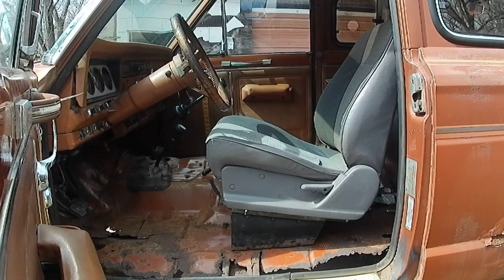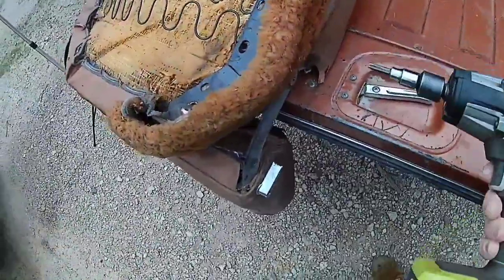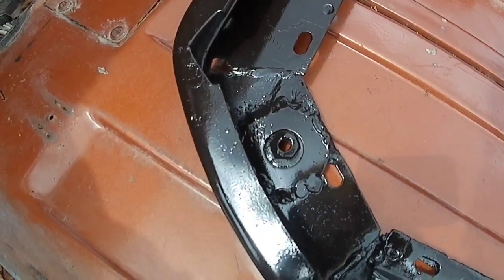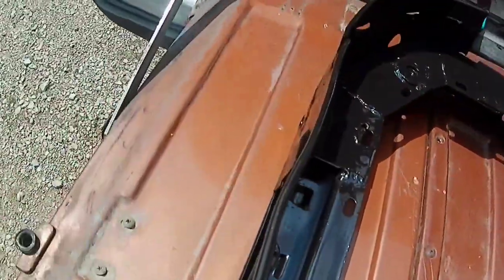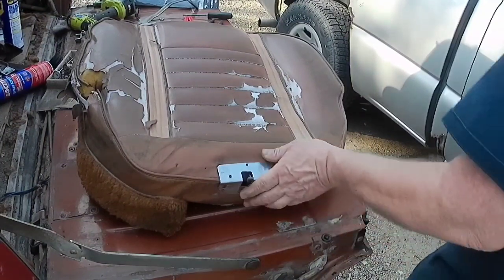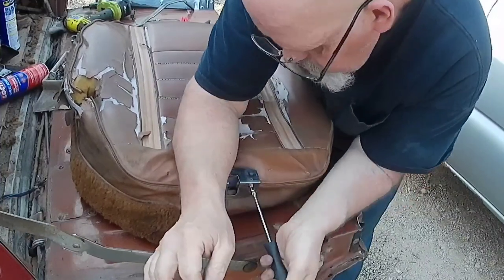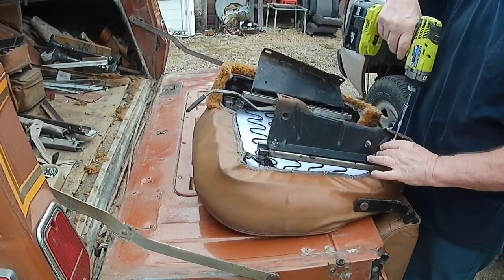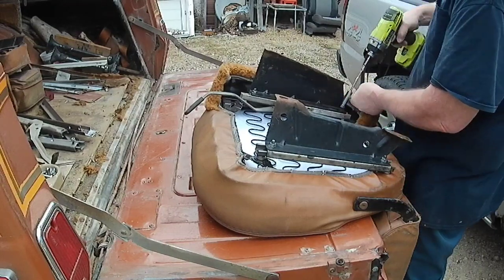Driver seat repair broken frame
1982 Jeep sj project. My driver's seat was was broken and did not slide back and forth there was some wood Jam between the top and bottom so you can shut in a kind of a up right position the the front part where are the seat bolts in they were ripped out so basically it leaned all the way back against the back seat I was going to replace it with another seat but I decided to go ahead and repair the original this is the video of me repairing the original bottom enter skeleton bracket.   I appreciate you!! And you are important to me!  So if you would like to donate to the cause go to the about page there's a link I appreciate that would help a guy thank you!!